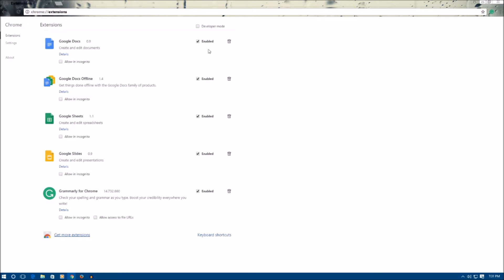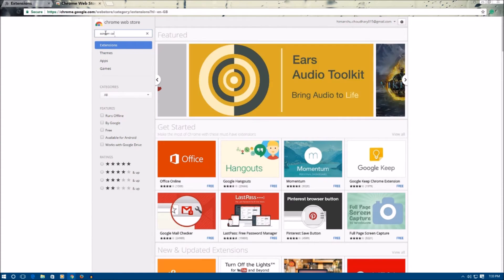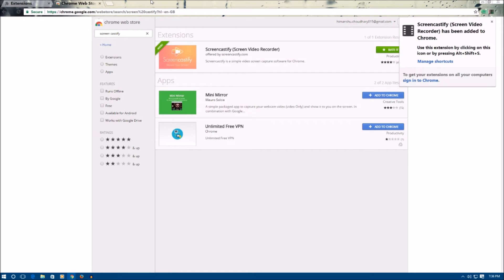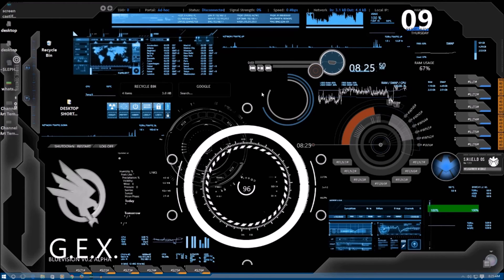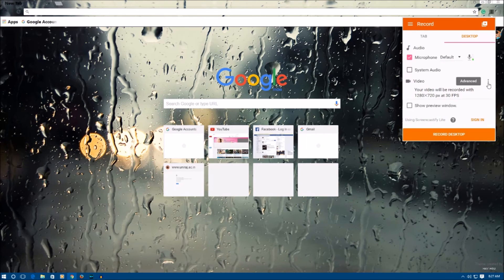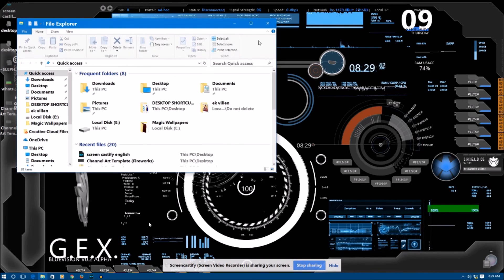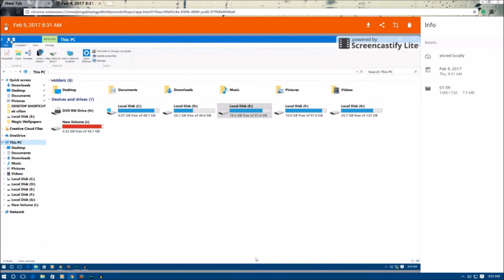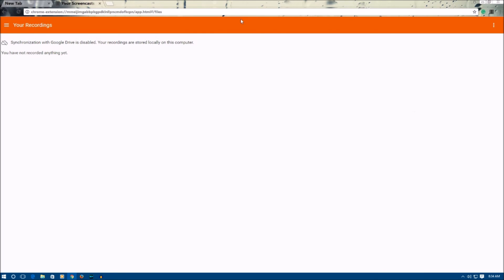How to record computer screen withchrome extension screencastify without downloading any software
How can you record your computer screen just in two minutes
How can you record your computer screen just in two minutes without downloading any software In today's video, I will describe you that how to record your computer screen without downloading any additional software.

For that you have to add an extantion in your google crome web
browser. that is screencastify.

To that how to add it and how to use,

KEEP WATCHING